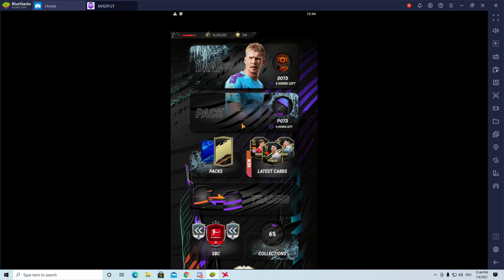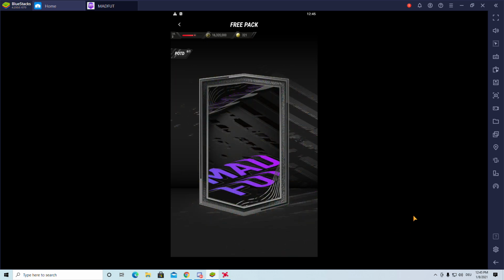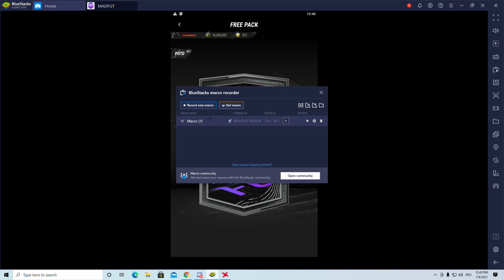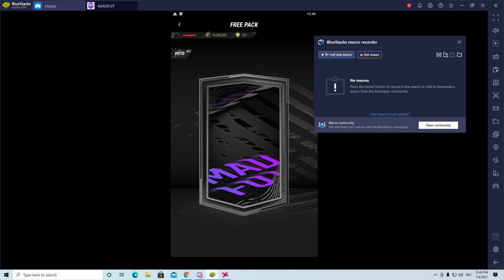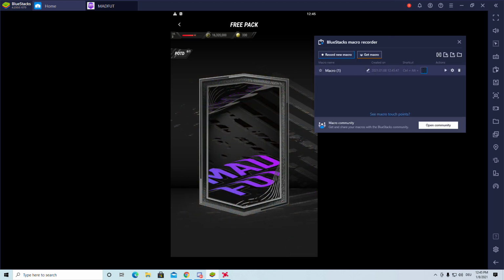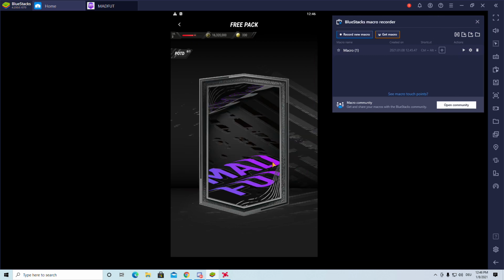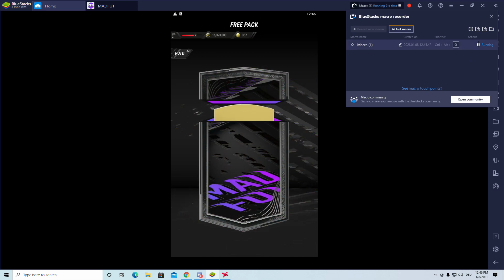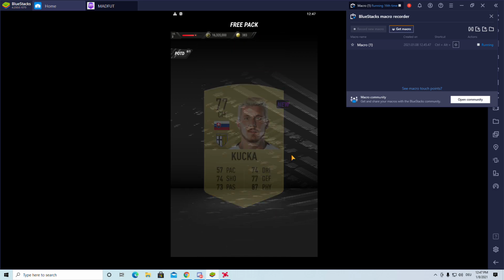How To Hack PC MADFUT!!!!!